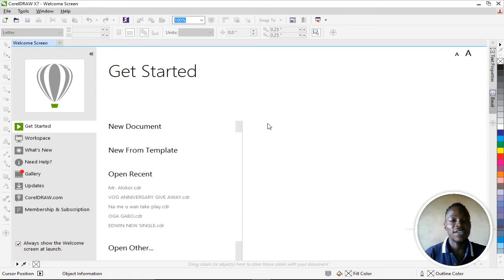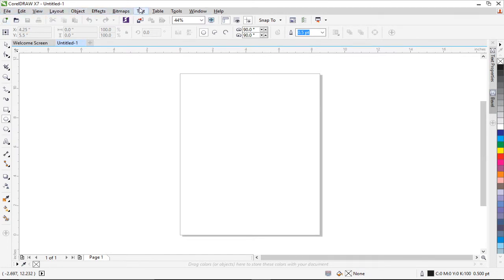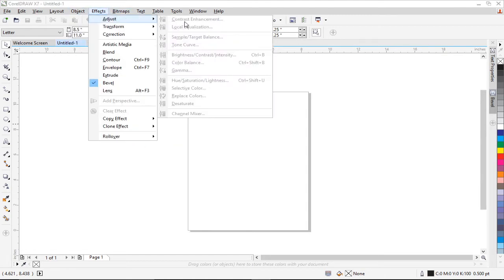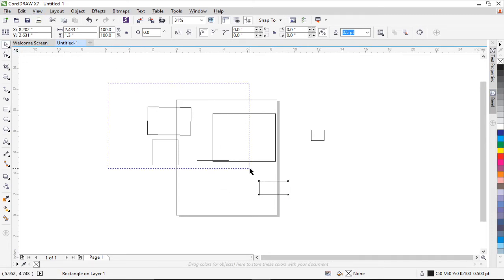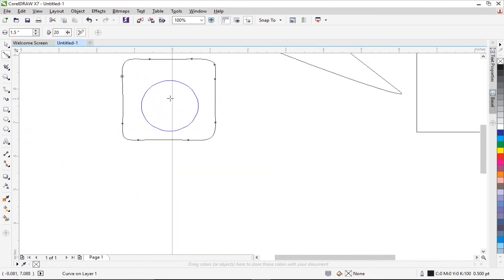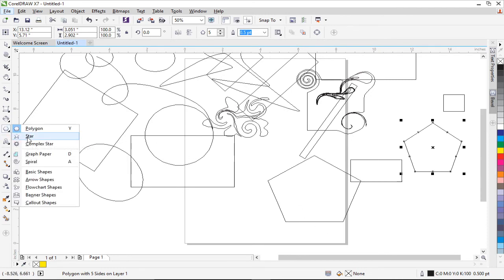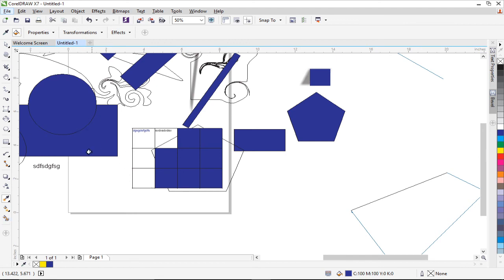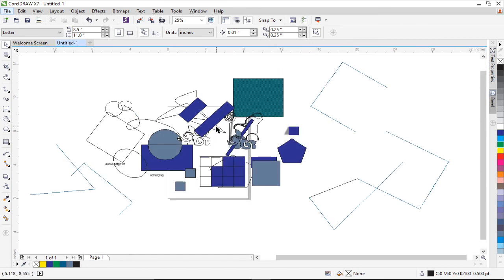COREL X7 BEGINNERS CLASS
Corel x7 for beginners